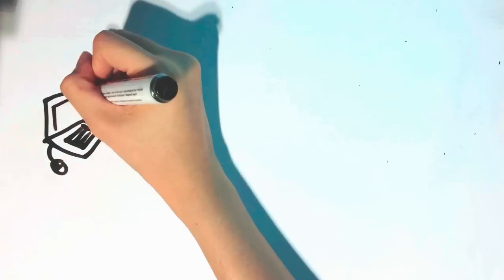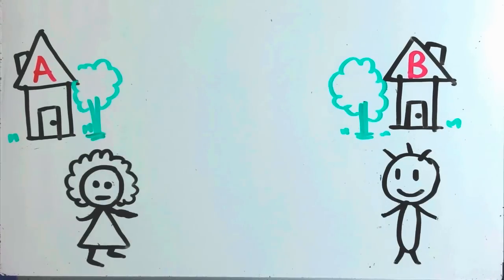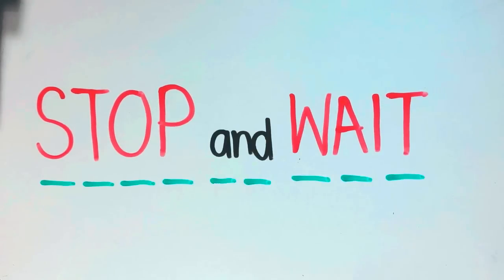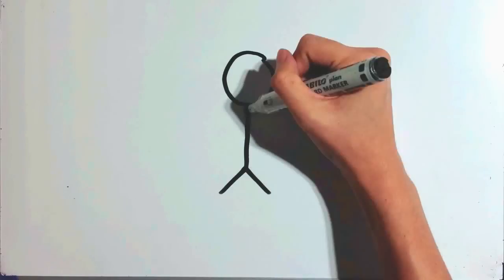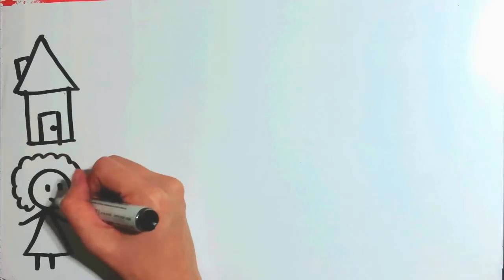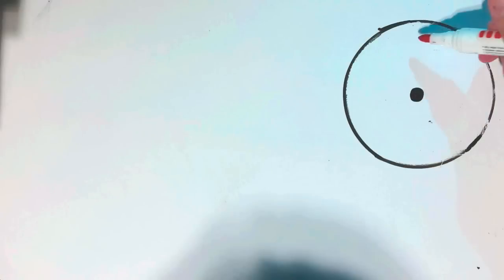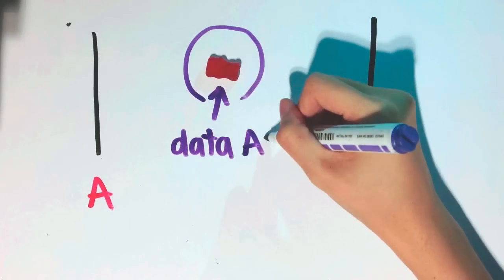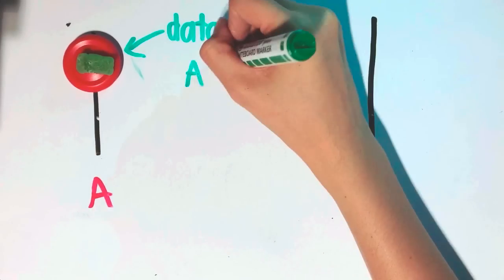Stop and Wait & Piggy Back Protocol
Data Communication I
1/2013
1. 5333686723 วนัสนันท์ มณีเเสง
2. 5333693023 สิริมา เรืองเสมอ
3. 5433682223 พชรวรรณ มีสมบูรณ์
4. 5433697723 รุ่ง ชัยธีรกิจ
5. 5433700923 วิรชา เมธาชวลิต
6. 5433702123 ศศิธร บุญเสริมศักดิ์กุล
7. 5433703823 ศุภกร เจียรรุ่งสิน
Computer Science Chulalongkorn Universiy

Credit
ผศ. ดร. ภัทรสินี ภัทรโกศล